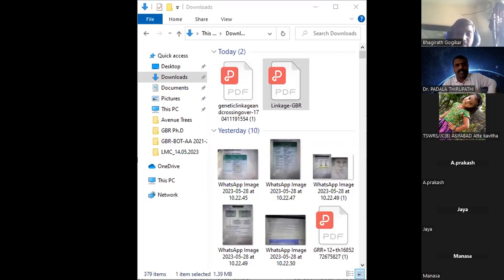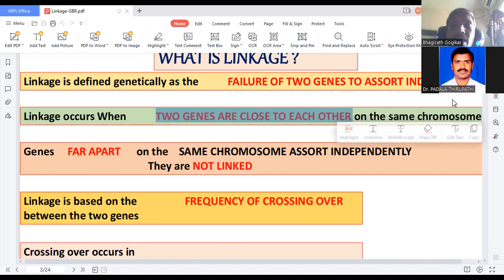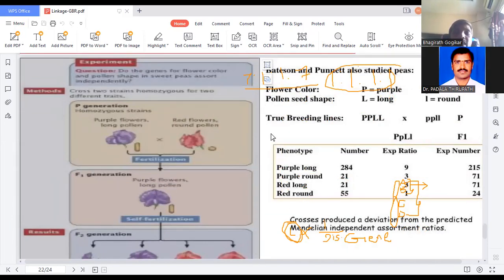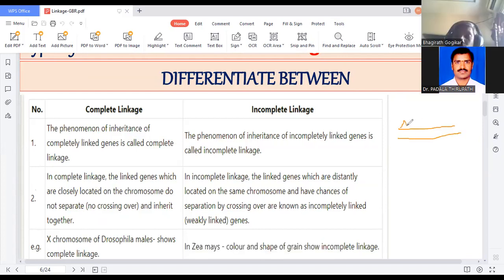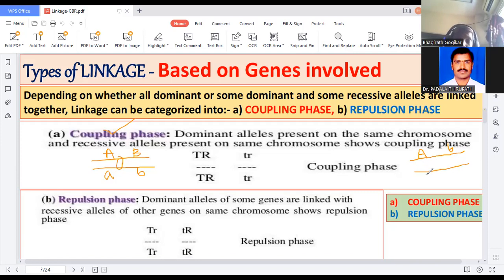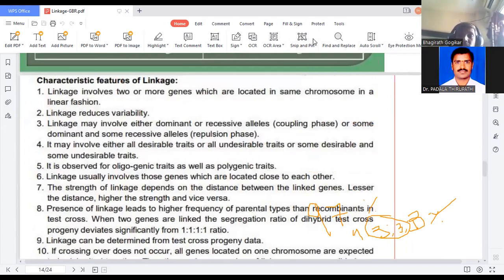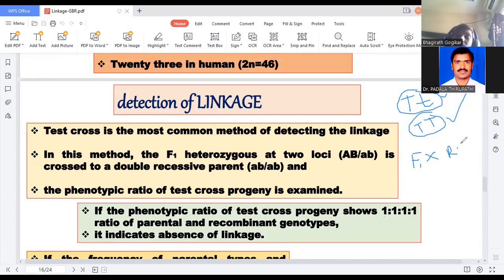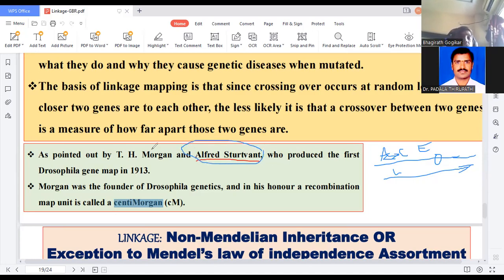JL/DL / CPGET-2023- BOTANY FREE ONLINE- GENETICS- LINKAGE - SIGNIFICANCE -PHENOMENA- DR.G.BHAGEERATH